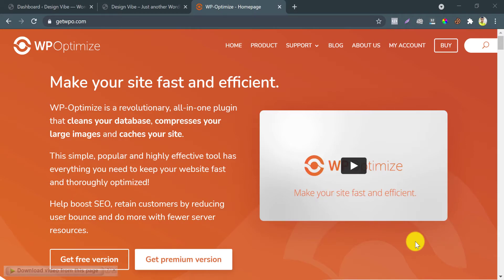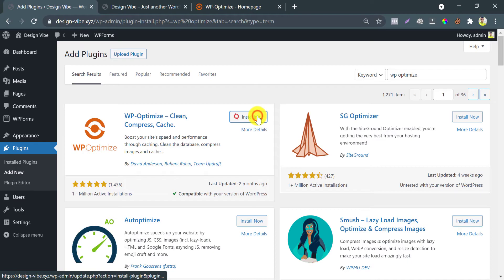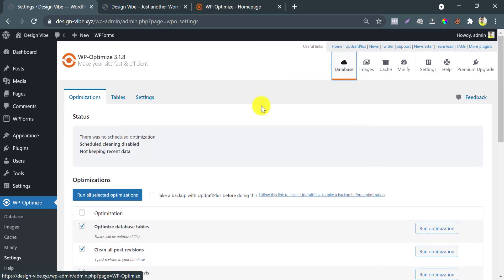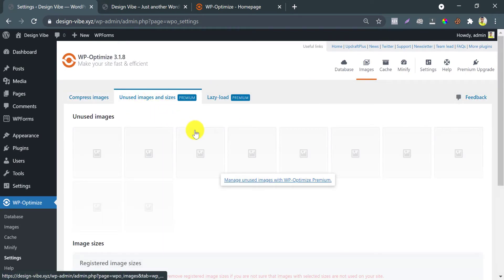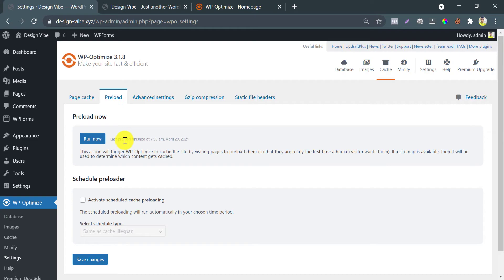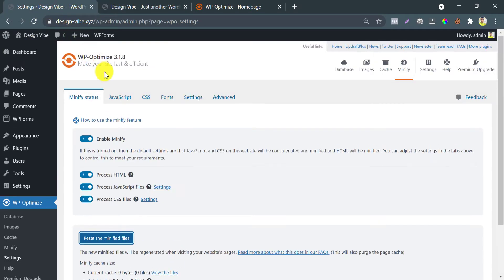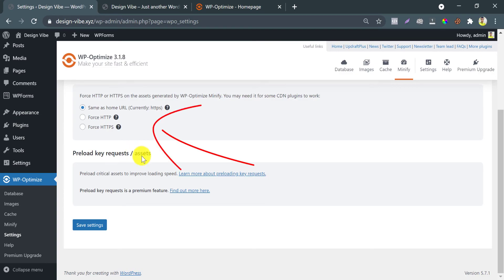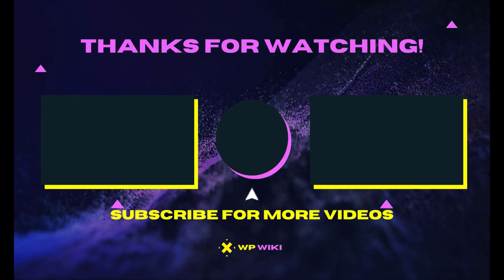WP Optimize WordPress Plugin 2025 Tutorial 🔥 Best Settings in 5 Minutes 💯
You may speed up your website by using page caching. Optimize your site for speed and SEO, and lower your bounce rate by cleaning the database, compressing images, and caching pages. While the WP-Optimize plugin was originally developed to optimize databases, it now provides a comprehensive set of speed and performance features, as well as database optimization capabilities.

WP-Optimize Cache should be used to cache your site, as well as to clean your database and compress your images. WP-Optimize is a well-known and popular WordPress plugin. It is actively used by over a million people.

The Cache is built on top of the internet's fastest caching engine. You may use this free, simple, and highly powerful tool to keep your website's performance and optimization at their peak!